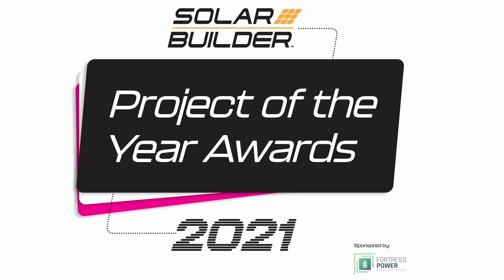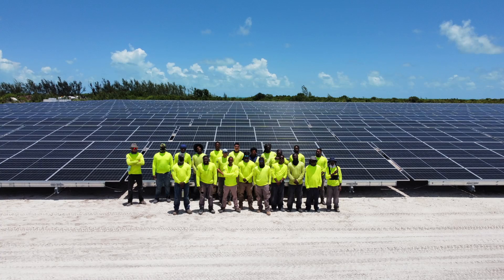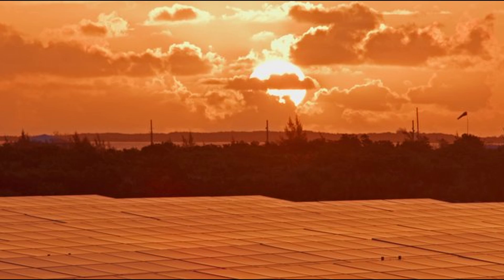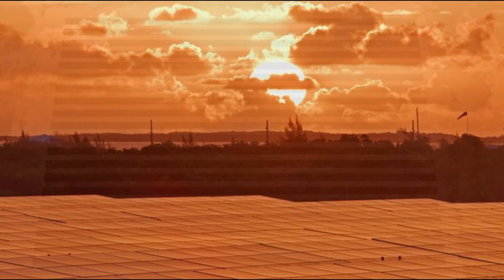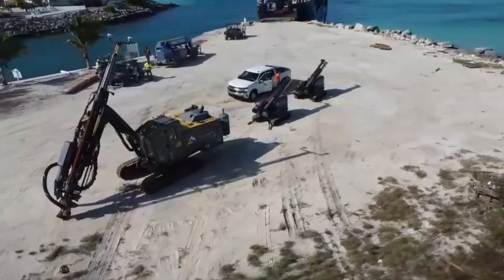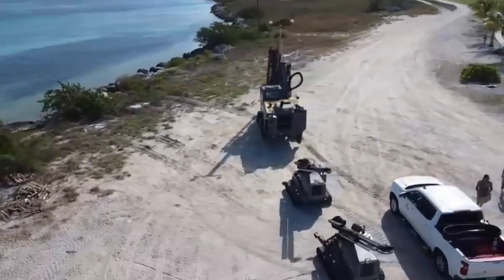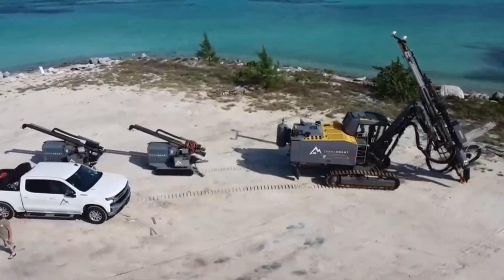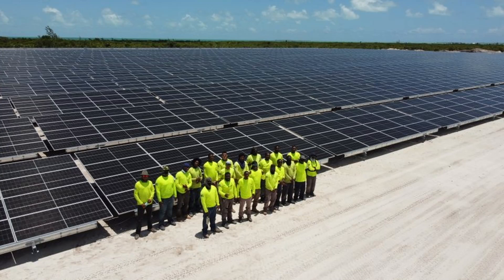Solar + Storage Project of the Year 2021: Chub Cay Resort Microgrid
Few sites on the planet represent the intersection between an island, ocean and energy resources required to operate a resort — in a safe and environmentally friendly way — more than our Solar + Storage Project of the Year, the Chub Cay Microgrid.

“It is the biggest and most resilient microgrid of its kind in the Bahamas and likely the Caribbean,” says Justin Cunningham, general manager of Compass Power. “Wind rating, longevity, output and storage capacity, the Chub Cay project moves boundaries when it comes to what can be done with renewable energy-driven microgrids.”

Compass Power worked with Terrasmart to customize the system to tolerate hurricane-force winds up to 185 mph and gusts up to 210 mph with a low-tilt form factor and a specialized module frame ensured durability.